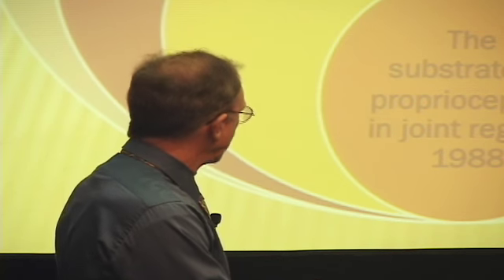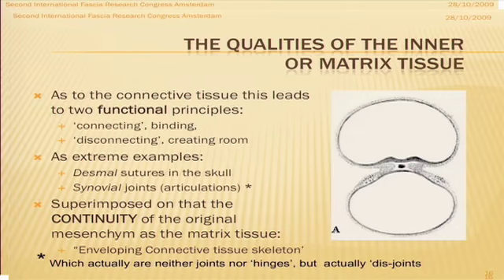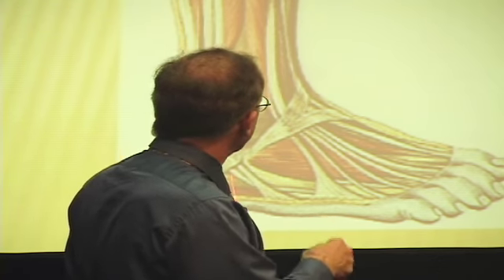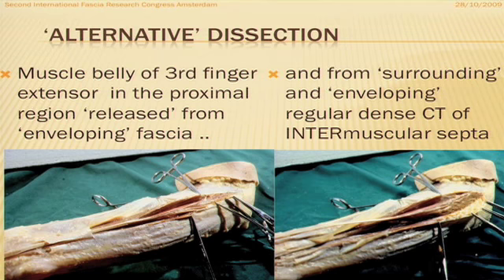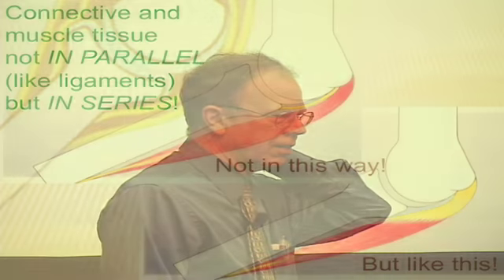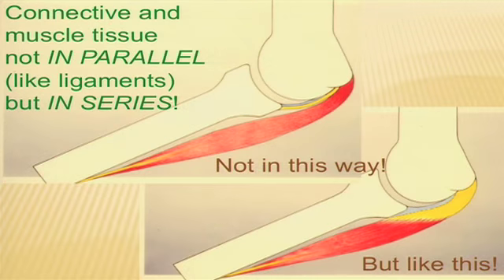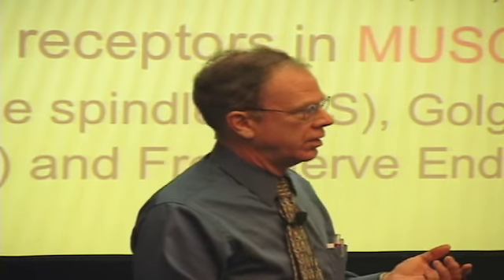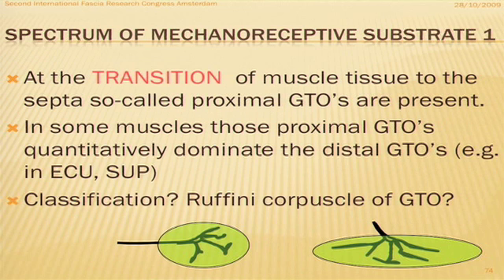Dr. Tom Findley Presentation on Fascia 3/4